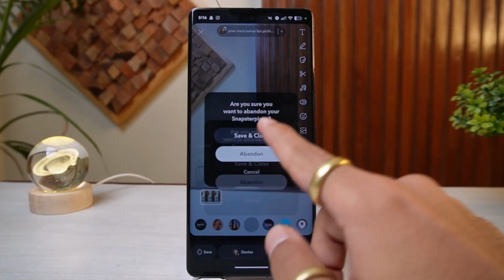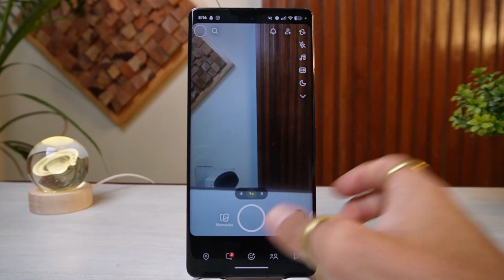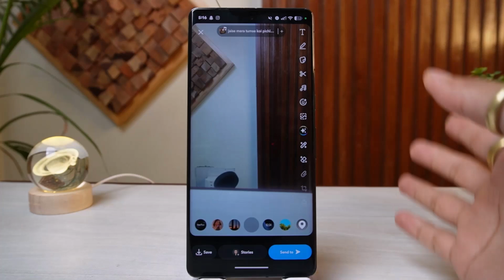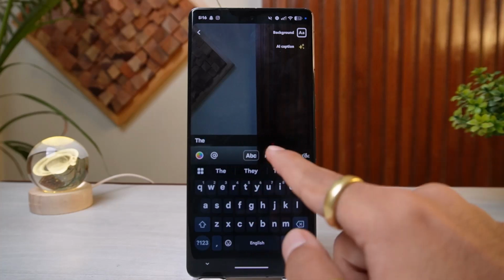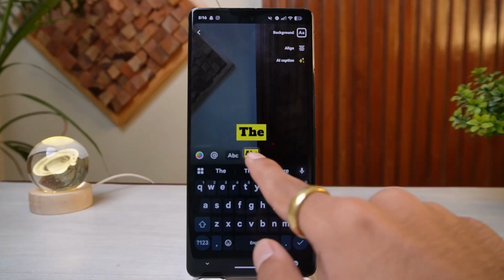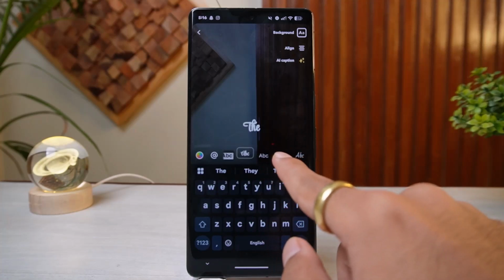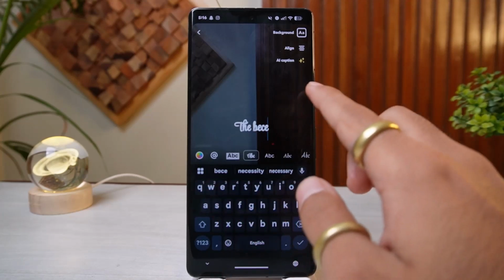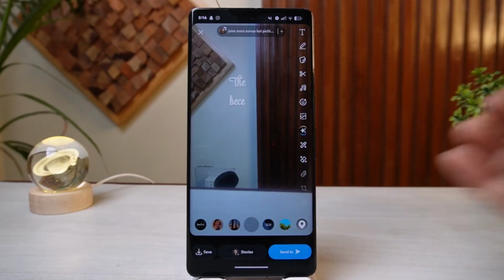HOW TO CHANGE TEXT STYLE ON SNAPCHAT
Want to make your Snapchat captions more creative and stand out from the rest? In this step-by-step Snapchat tutorial, I’ll show you how to change the text style on Snapchat and customize the appearance of your captions. You can use different text styles on both newly captured Snaps and media saved in your Memories.

First, launch the Snapchat app on your device and take a photo or record a video using the shutter button at the bottom center. You can also open Memories and choose an existing photo or video to edit. Once your media is ready, tap the T icon in the top-right corner to open Snapchat’s text editing tool.

Type your caption using the keyboard, then look at the text style options displayed above the keyboard. Swipe left or right through the available styles until you find the one you like. Simply select your preferred text style and continue typing your message or caption.

Once you’re finished, tap the center of the screen to place your text on the Snap. You can then drag the text around and position it anywhere you want on your photo or video. I hope this guide helps you learn how to change text styles on Snapchat and customize your captions.